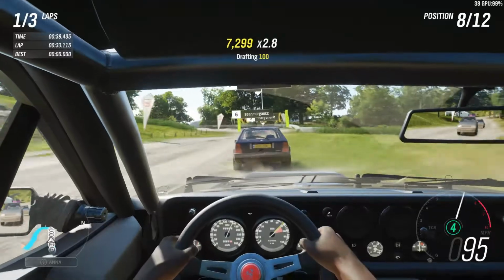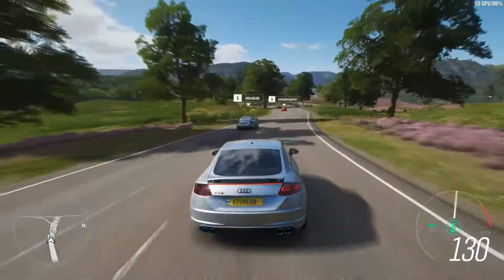Forza Horizon 4 - Demo Impressions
A.K, who's a big fan of Forza Horizon, shares his thoughts on the demo version of the brand-new Forza Horizon 4.

- "Deep Hat" and "Golden" by Vibe Tracks